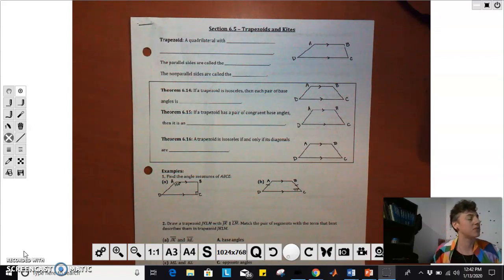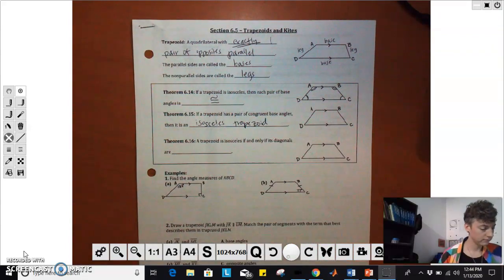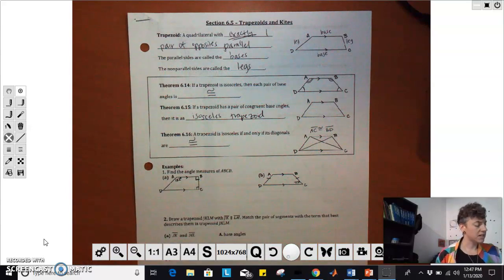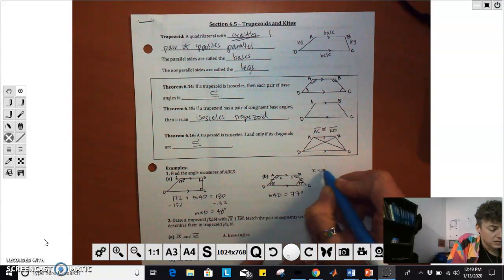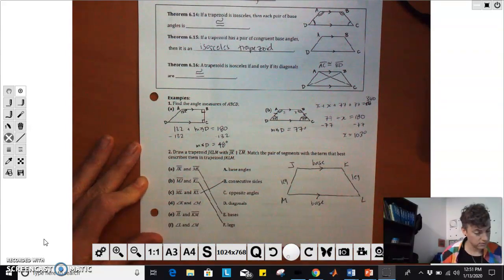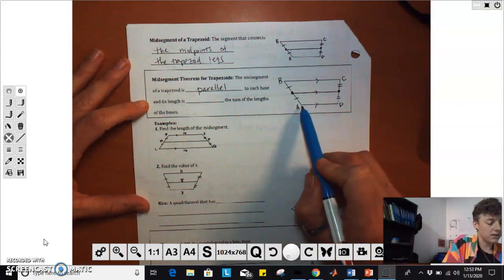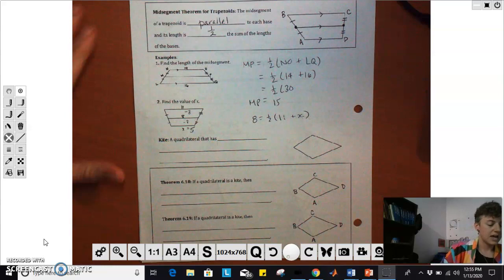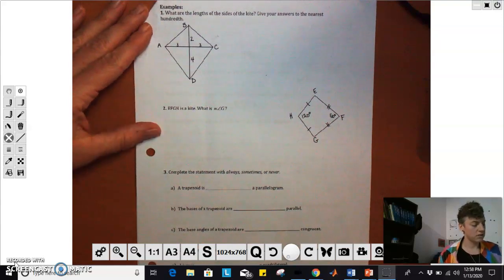6.5 Trapezoids and Kites